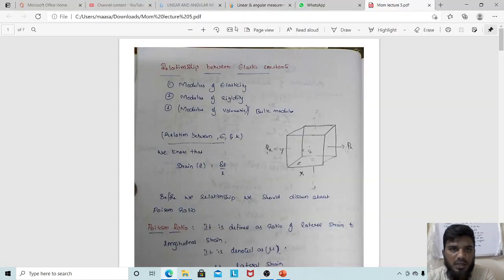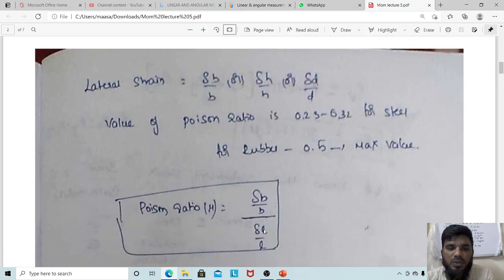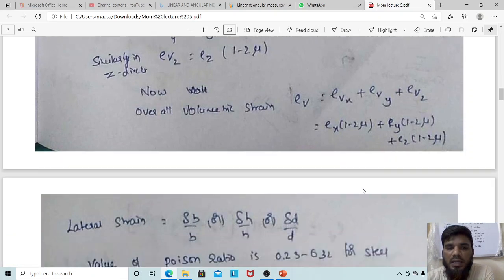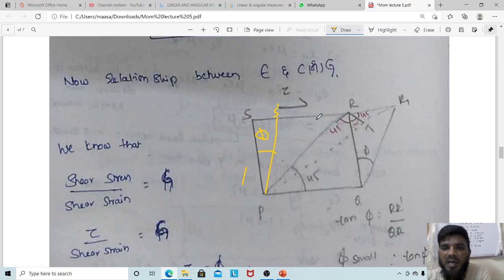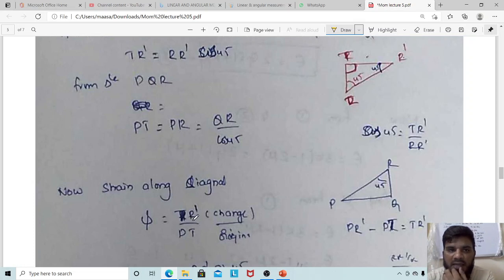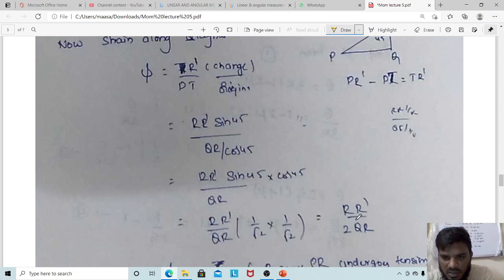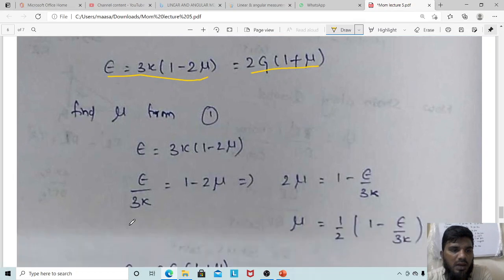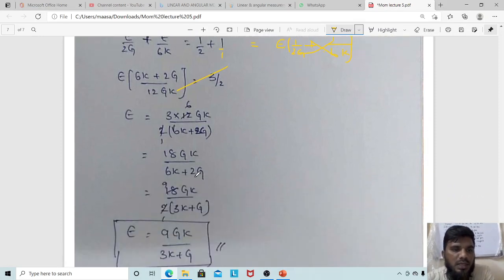Lecture 5 MOM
Relationship between various elastic constants